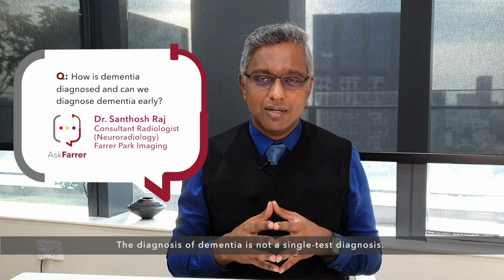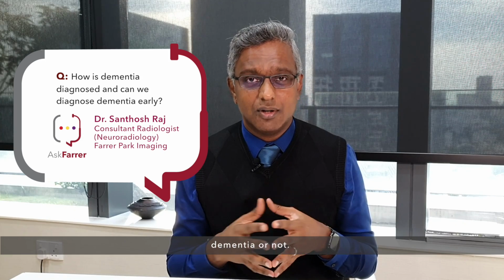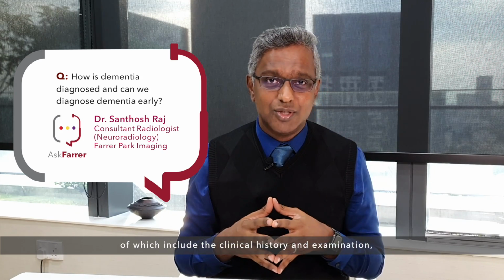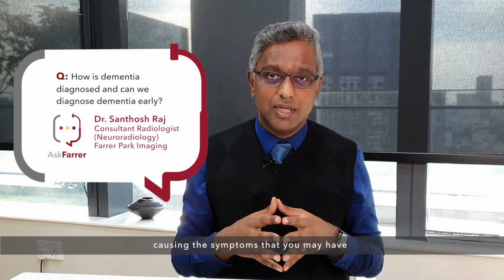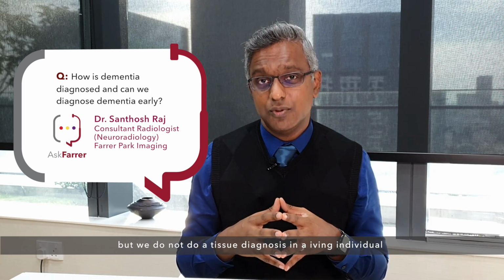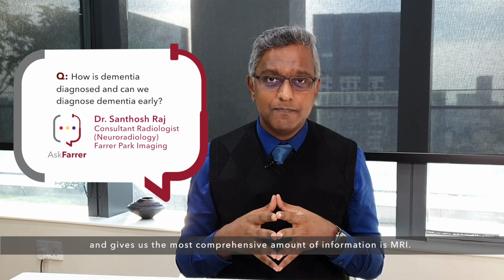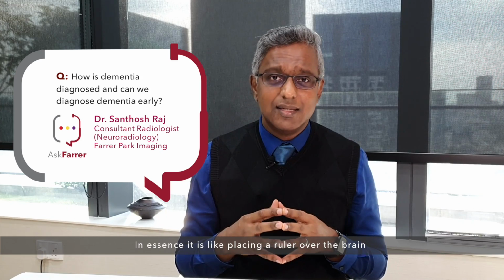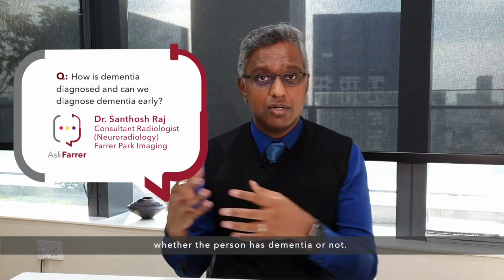Dementia Diagnosis | Dr. Santhosh Raj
In this video,  Dr. Santhosh Raj will answer the following question: How is dementia diagnosed and can we diagnose dementia early?

Have a question for our specialists?